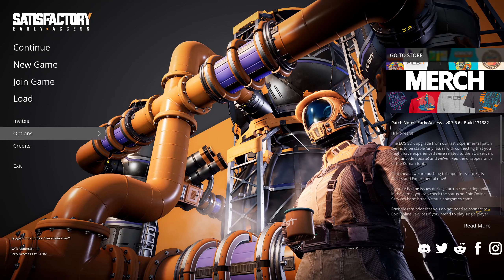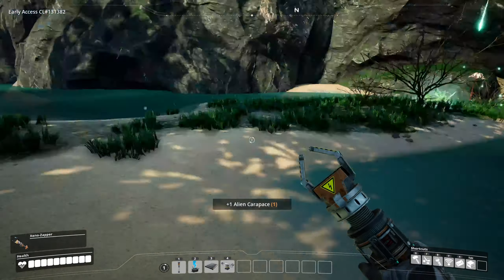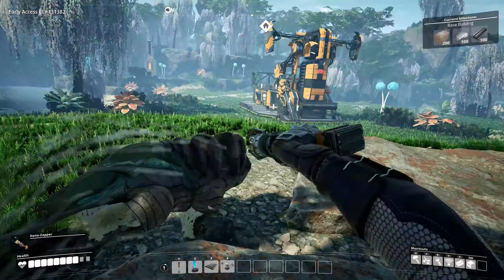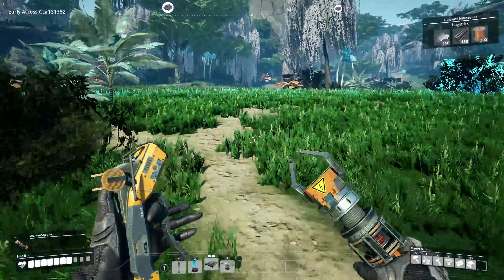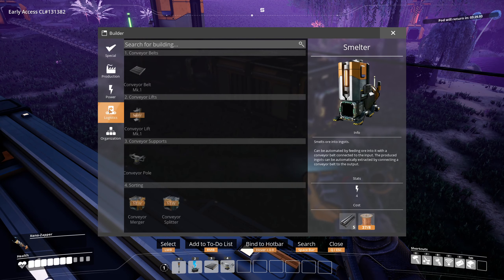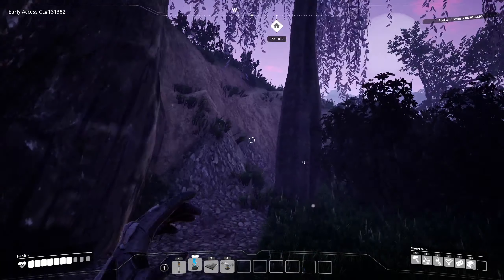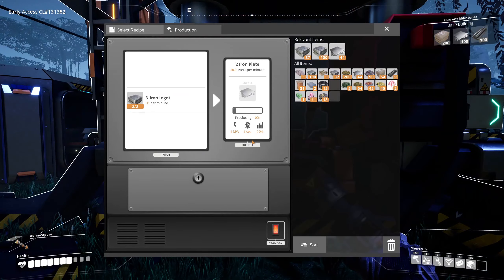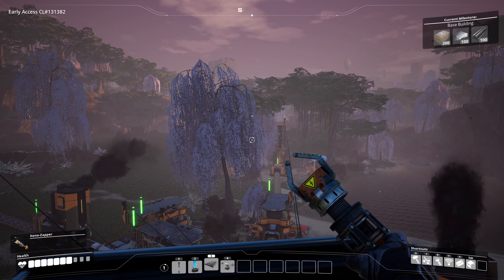Back in Orange - Satisfactory Season 3 - [EP1]